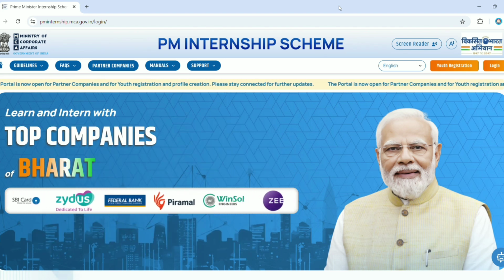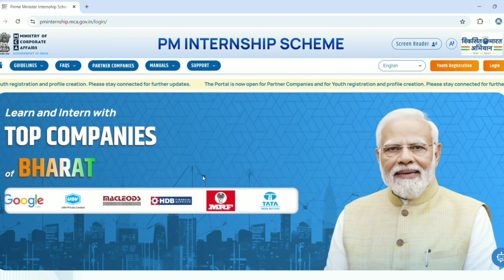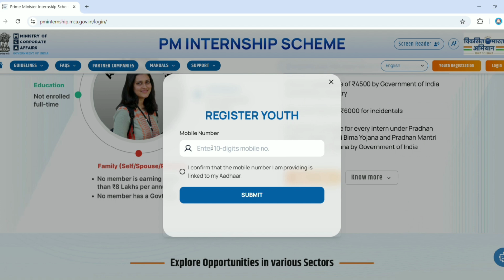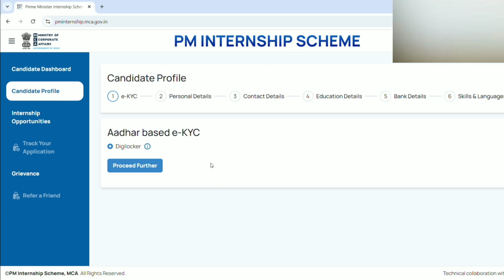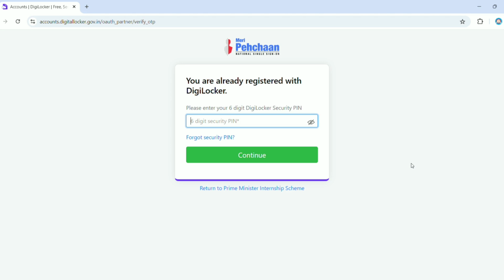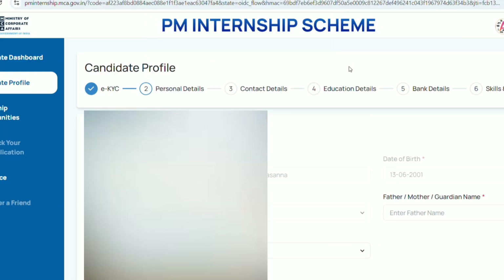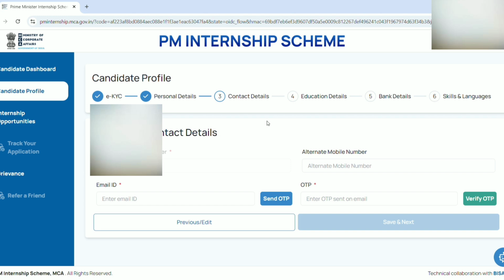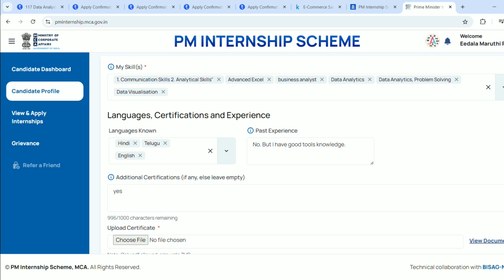PM Internship Scheme Registration Process Explained step by step in English/PM Internships ₹5000